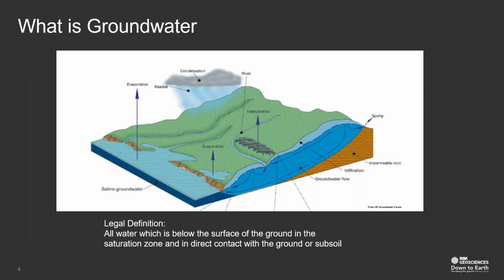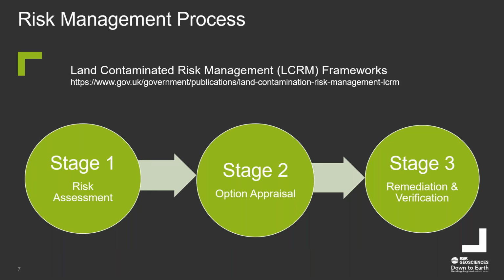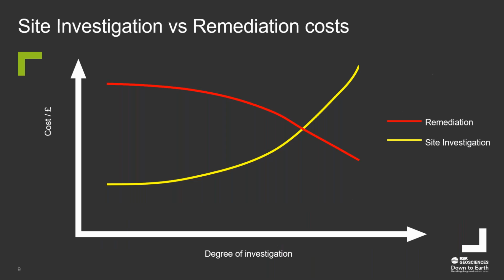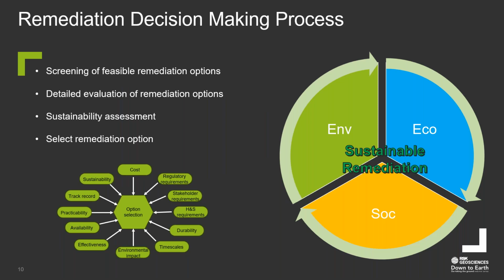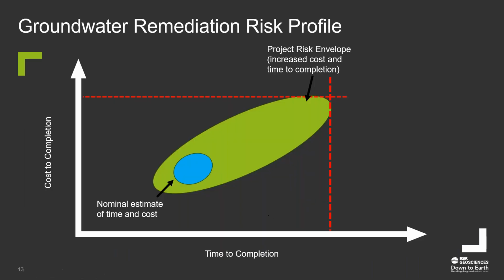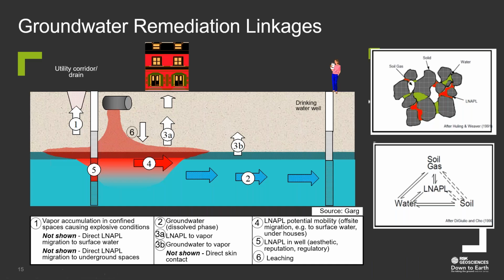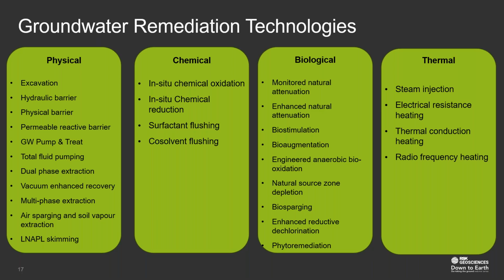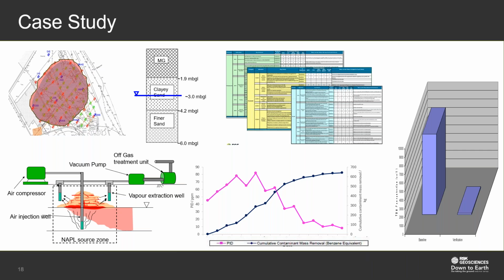Introduction to groundwater remediation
Part of RSK Group’s Down to Earth webinar series – join Dr Anil Waduge for a discussion on groundwater remediation. This session will cover its core objectives and the decision-making process that guides the selection of appropriate clean-up methods. Groundwater is a vital natural resource, and its protection is critical. Dr Waduge will introduce conventional and sustainable treatment approaches, referencing key UK frameworks, including the land contamination risk management (LCRM) guidelines and the SuRF-UK sustainability principles.